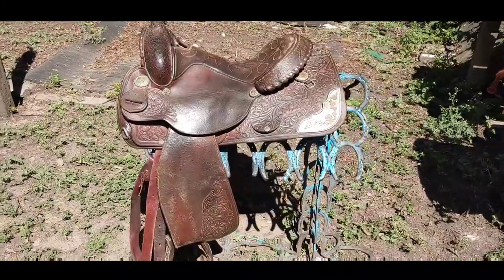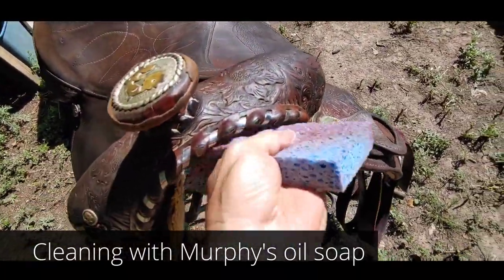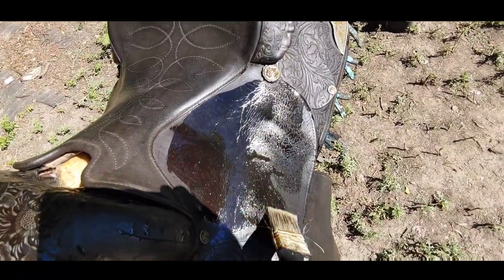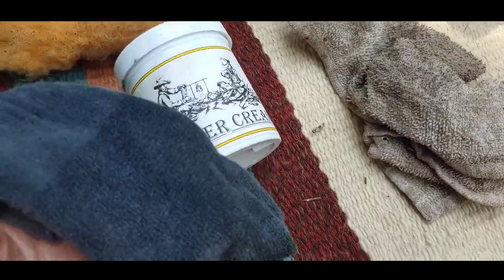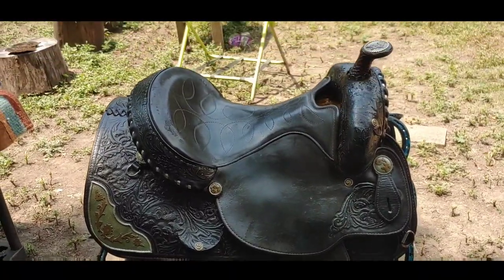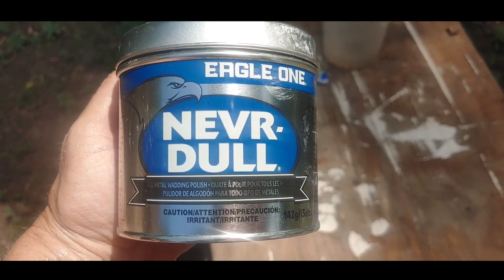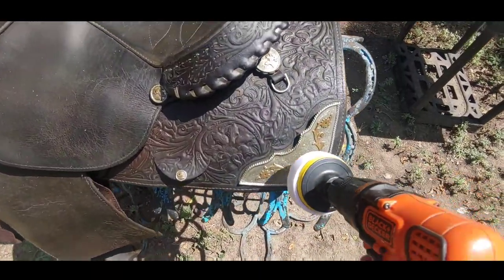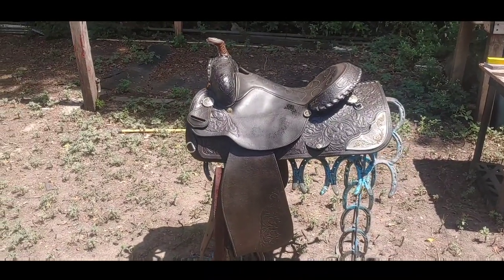How to clean and restore a vintage Circle Y Western Equitation saddle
This is an vintage Circle Y saddle before and after cleaning and oiling.
The entire process did take about 3 days and I went through a lot of product.

Very pleased with the results